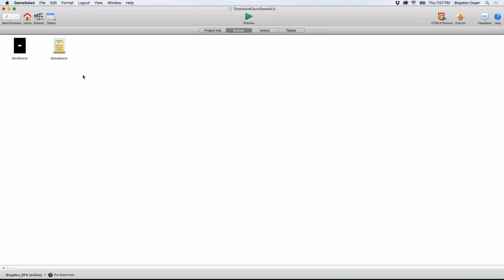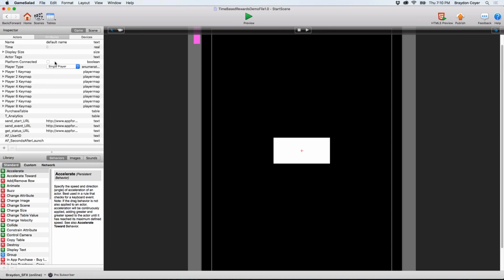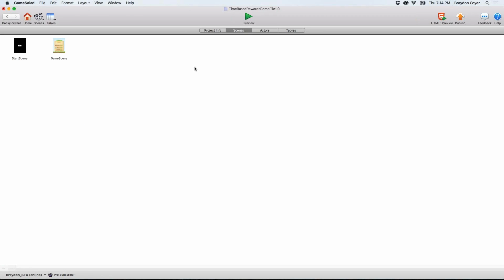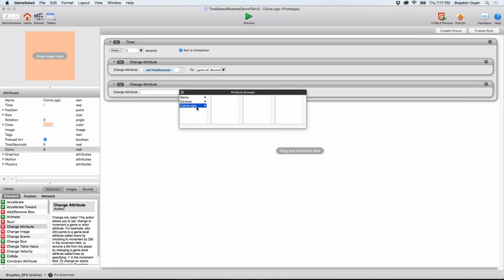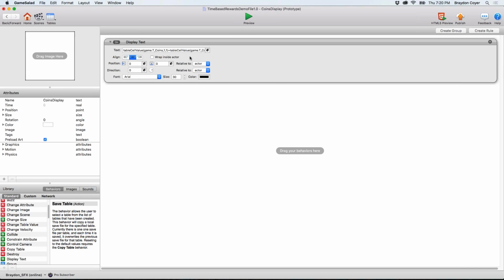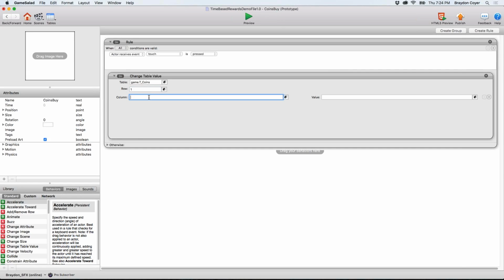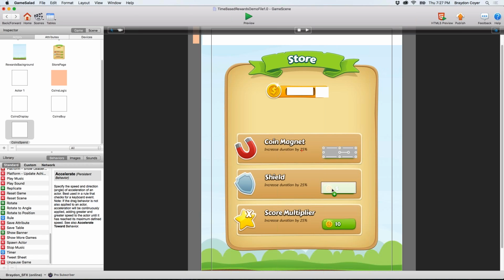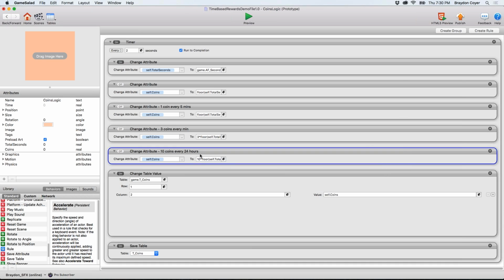Time Based Reward Systems in GameSalad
In our January (2015) Monthly Meetup, Braydon gives a demonstration on how to set up a time based reward system in GameSalad using Appformitive